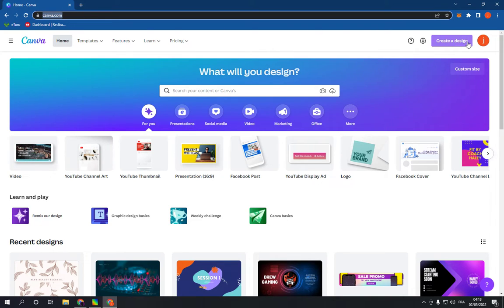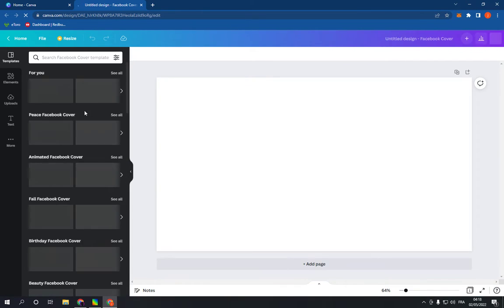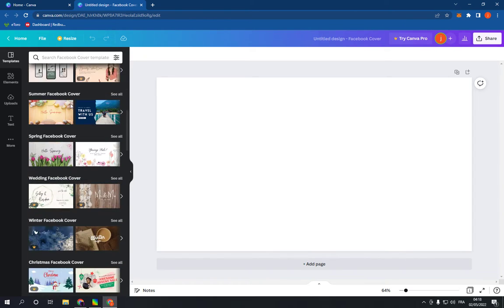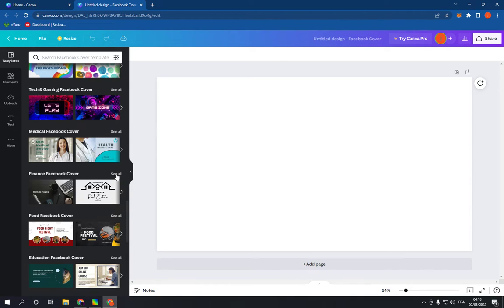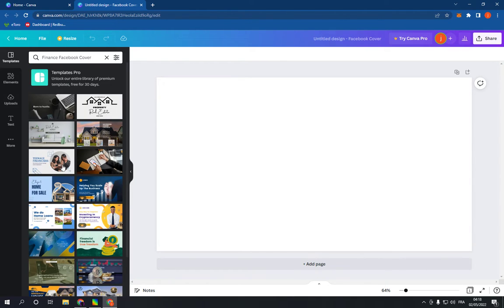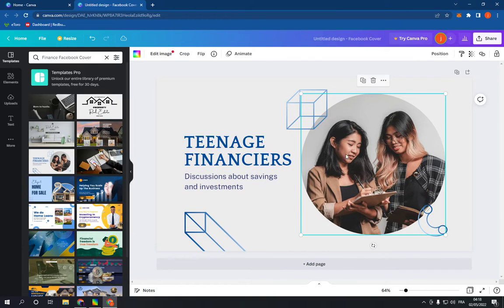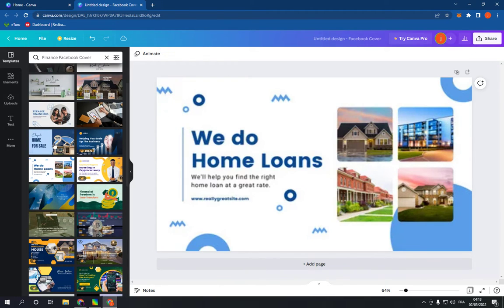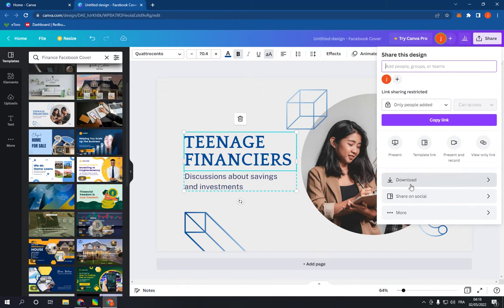How To Make And Create Finance Facebook Cover on Canva PC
in this video we discuss :